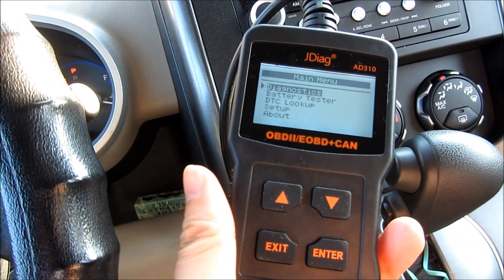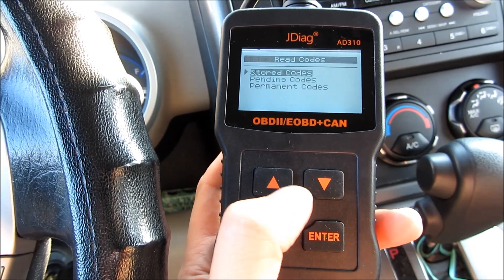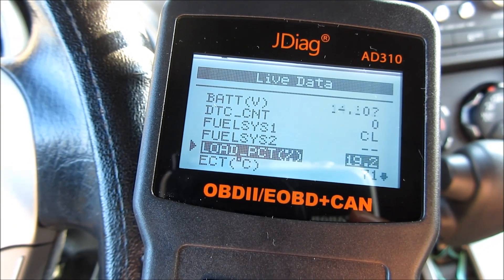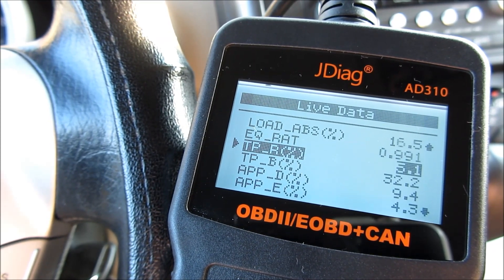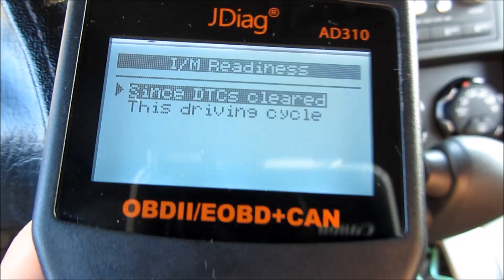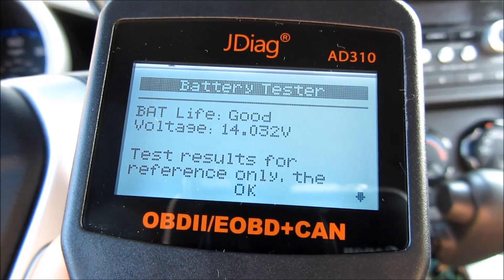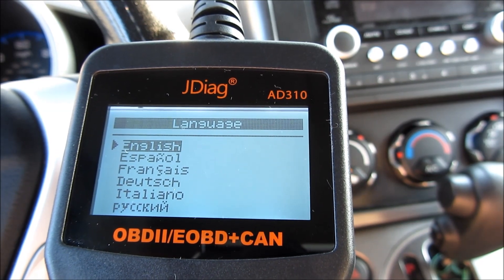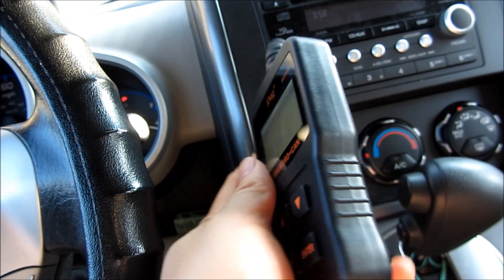JDiag ODB2 Scanner and Battery Tester Function | Car Error Codes DTC | Model AD310 ODBII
JDiag Car Engine Auto Scan Code Reader,OBD2 Scanner with Battery Test Function

OBD2 Reader can work on MOST 1996 US-Based, 2000 EU & Asian Based EOBD Gasoline cars, whose OBDII protocol is listed In Description. This Scan Tool supports English, Germany, French, Spanish, Italian, Russian, etc.

New Battery Test Function Detect Car Battery Condition. Built-In DTCs Library, Explain the Fault Code Directly. Easily Determine The Cause Of Checking The Engine Light.

OBD2 Code Reader Can Quickly Read and Detect Engine Trouble Code: Retrieves Generic (P0, P2, P3, And U0), Manufacturer Specific (P1, P3, And U1) Codes. Display I/M Monitor Readiness Status. View Freeze Frame and Read Live Data as well.

Equipped With 2.4 Inch Large LCD Display Which has White Backlight And Contrast Adjustment. 2.5 Feet Long Test